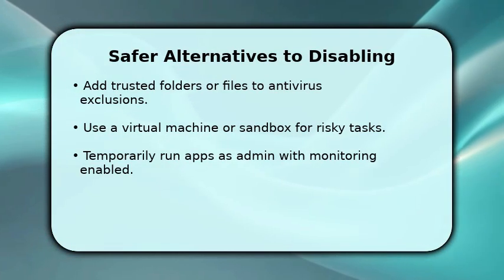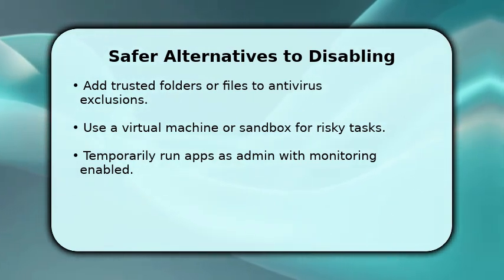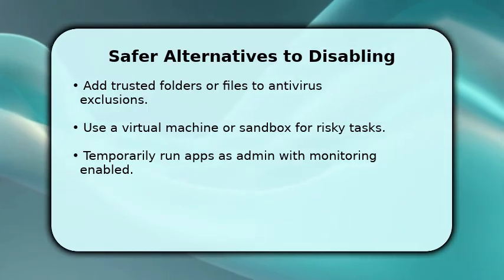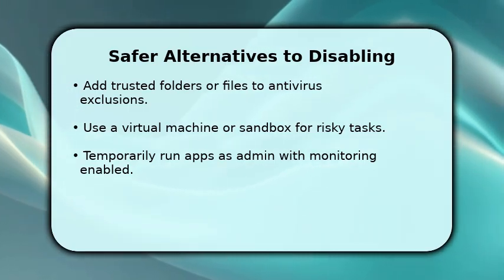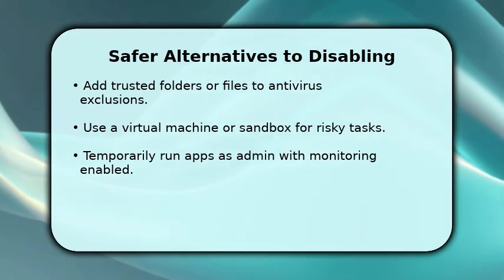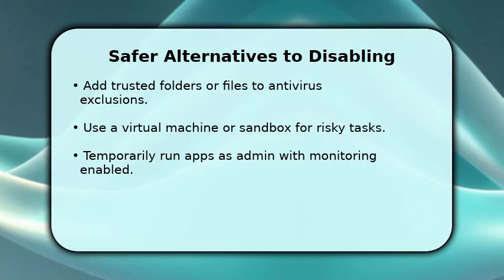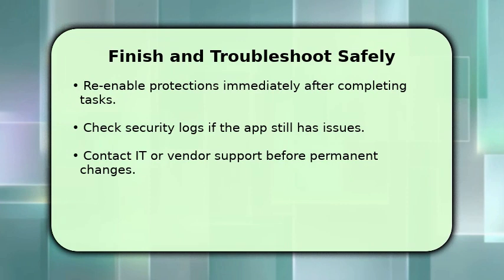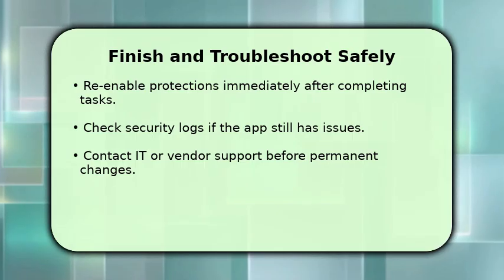How to Disable Windows Security Antivirus - Easy Guide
How to Disable Windows Security Antivirus - Easy Guide | 🔒 Surfshark VPN Deal — Stay private and secure. $1.99/mo + 3 Months Free ▸

Discover the step-bythy guide to disabling Windows Security Antivirus for troubleshooting purposes. This video provides a clear and safe method, ensuring your system remains protected while you perform necessary maintenance.

disable antivirus, Windows Security Disable Guide, troubleshoot computer without AV, safe disabling of Windows Antivirus, how to turn off security software on PC, system protection during troubleshooting, disabling firewall temporarily for maintenance, guide to disable system protections, computer antivirus deactivation steps